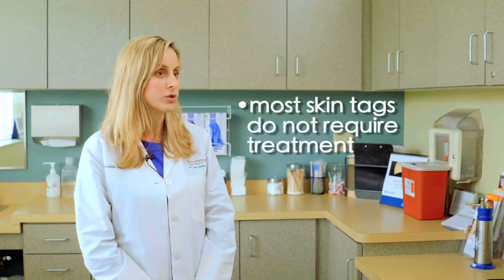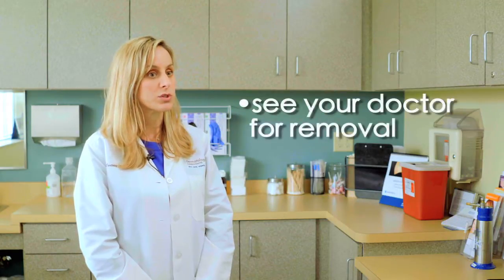Dr. Cortney White on Skin Tags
Dr. Cortney White explains what skin tags are, and how they should be properly treated